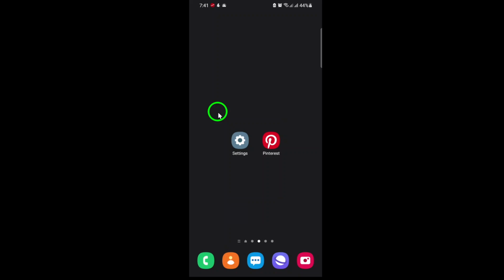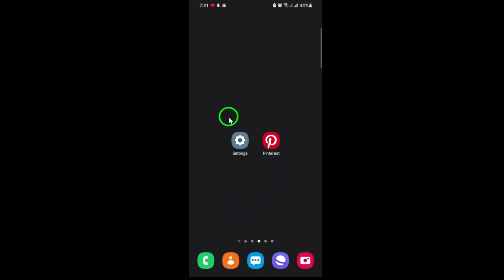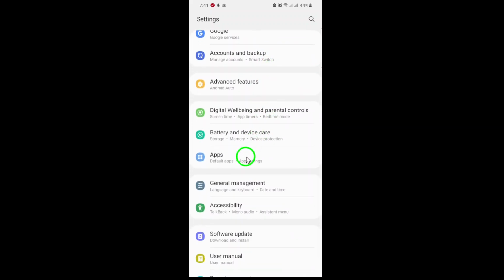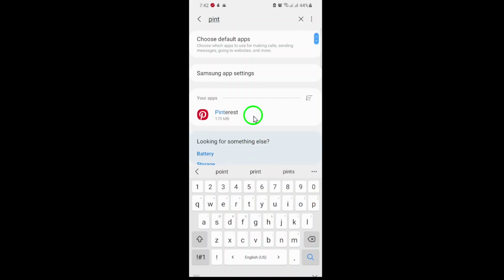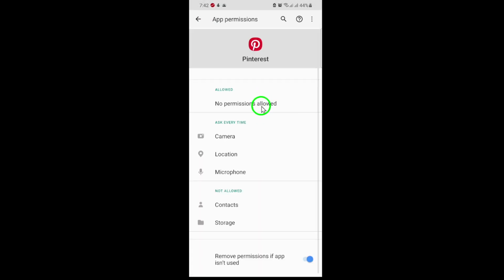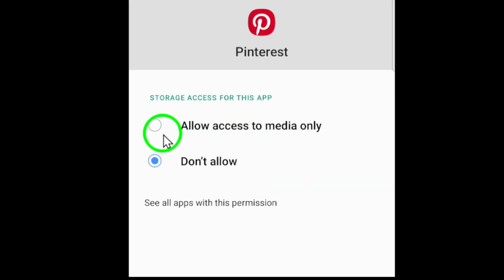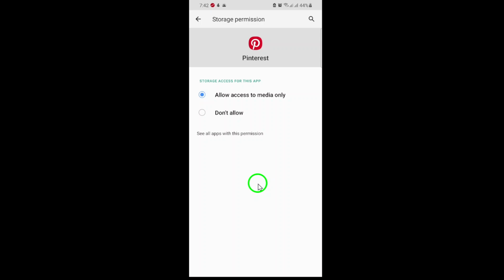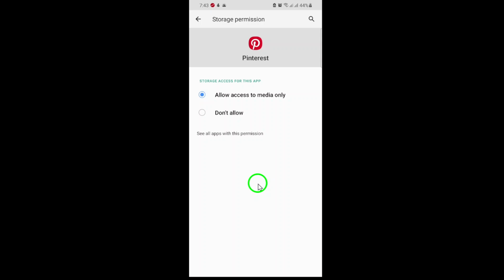How to Allow Photos and Videos Access On Pinterest (Updated)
Learn how to allow photos and videos access on Pinterest with this simple step-by-step guide. Enabling this permission lets you easily upload and share your favorite media on Pinterest without any hassle.

1- Open your phone’s Settings

2- Go to Apps (or App Management)

3- Find and tap Pinterest app

4- Tap Permissions

5- Tap on Photos and Videos and Allow Photos and Videos access-

Chapters:
00:00 Intro
00:12 Soultion
01:05 Outro